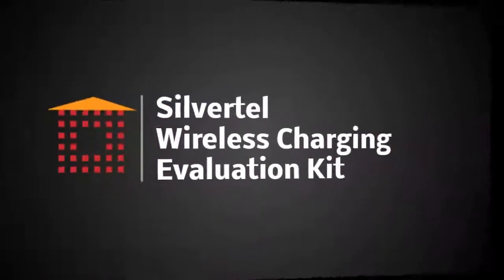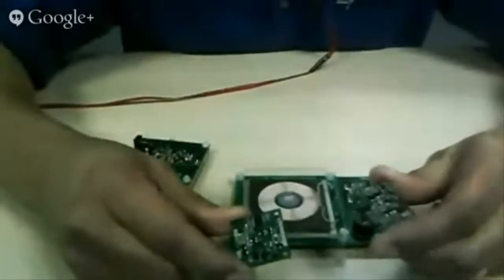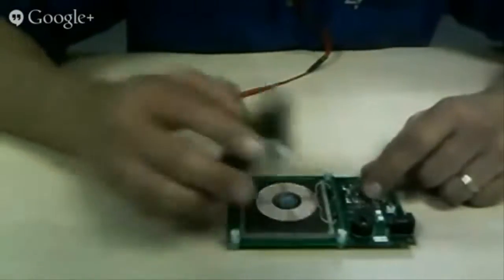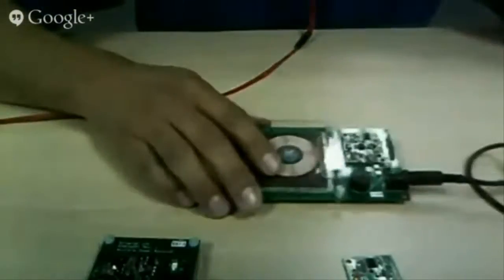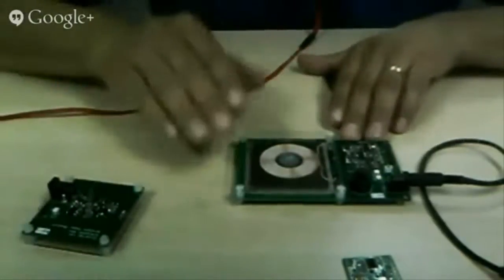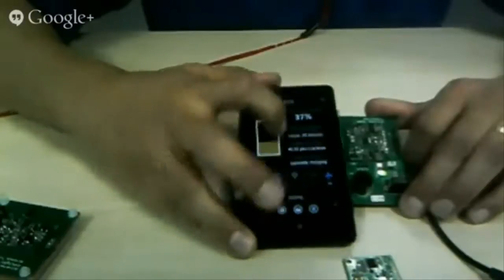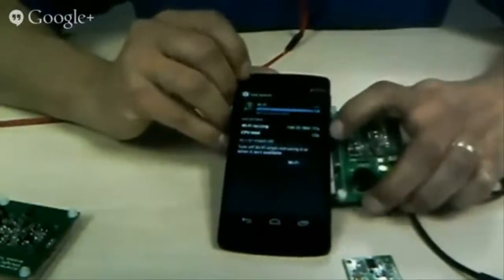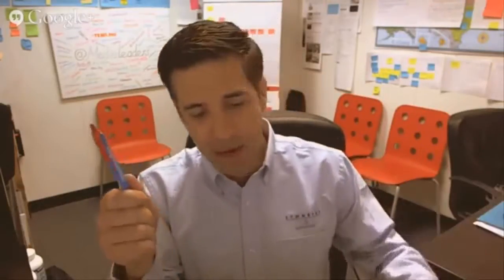SILVERTEL - Wireless Charging Evaluation Kit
Silvertel’s new product line is the Ag300 Series Qi compatible wireless power modules, typically used for wireless charging. The first of these Qi compatible modules use an A1/A10 half-bridge based solution.  A range of transmitter modules with different Qi standard input voltages plus a compatible 5V output receiver module are currently available. Wireless power and charging is perfect for hazardous or dirty environments where frequent maintenance is an issue.